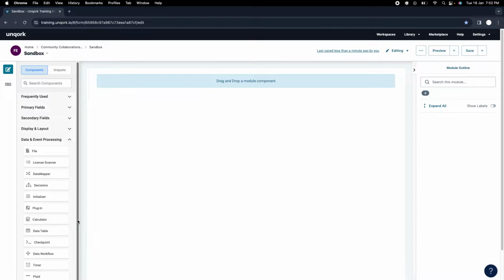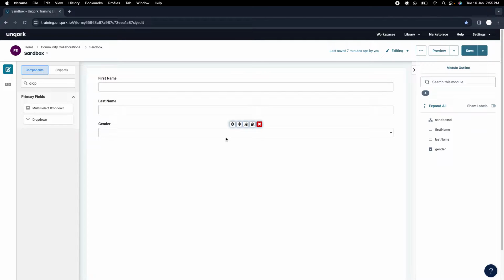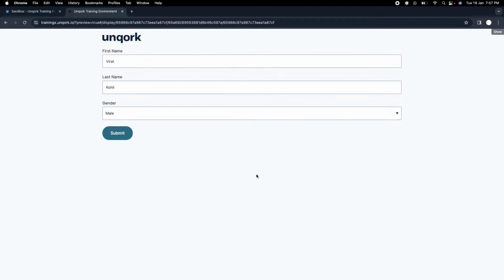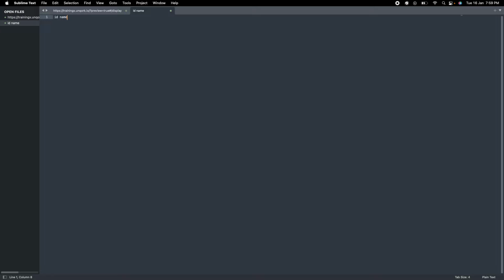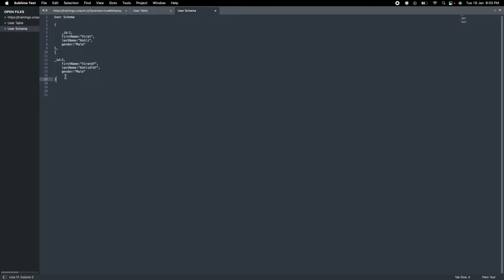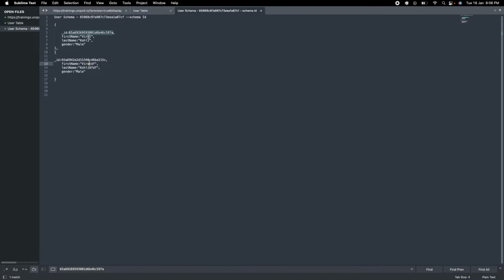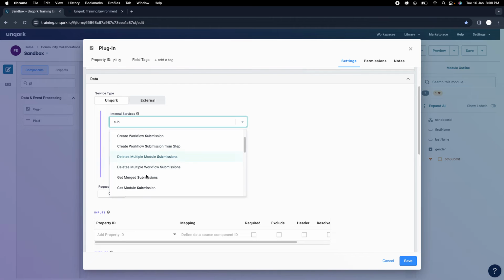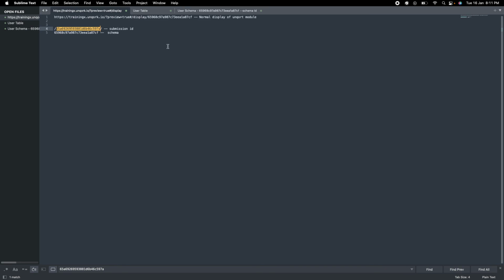Unqork Zero to Expert | Where data is stored in UNQORK ? | 21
Unqork is a no-code platform that allows users to build complex and scalable enterprise applications without writing a single line of code. It offers a drag-and-drop interface that enables users to create custom workflows, integrations, and front-end experiences using pre-built templates, components, and APIs.